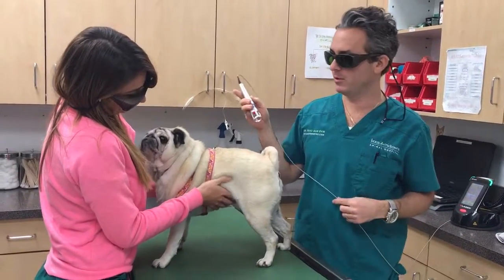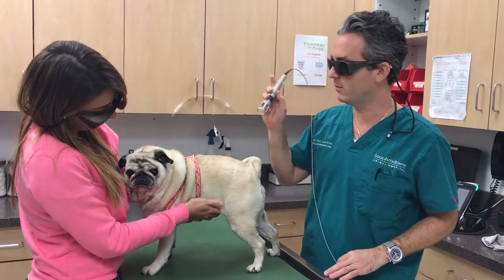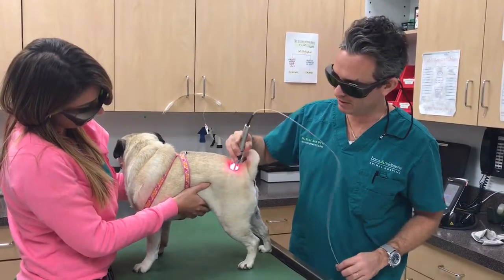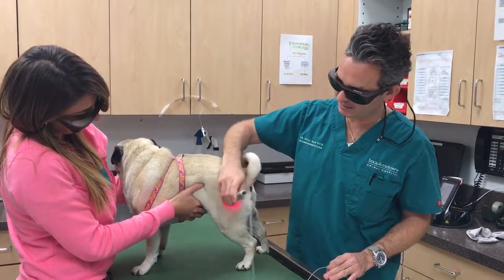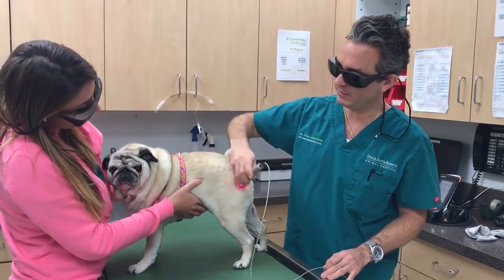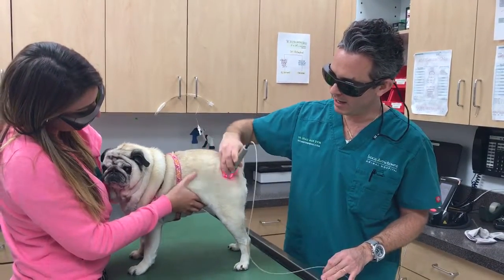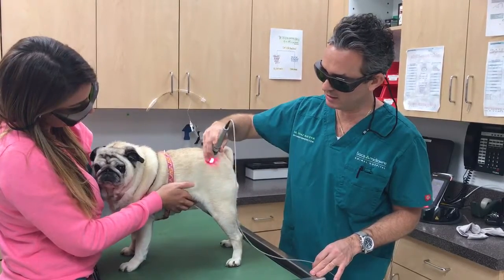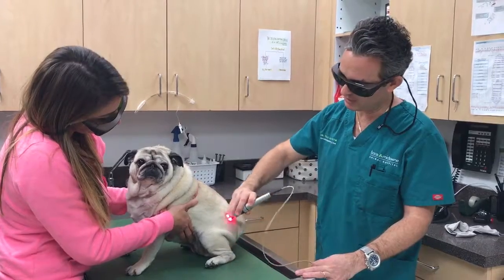Rosie the pug receives class 4 laser therapy!